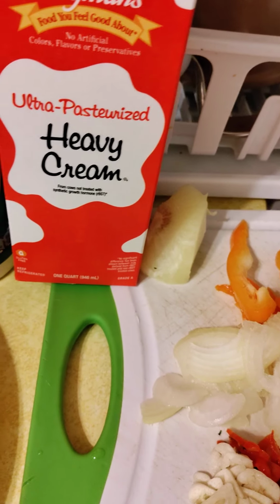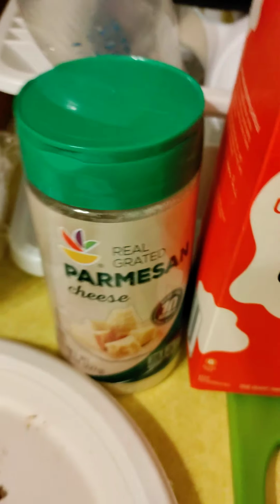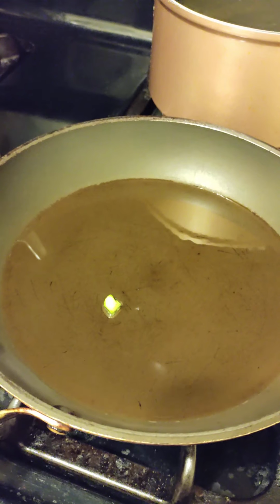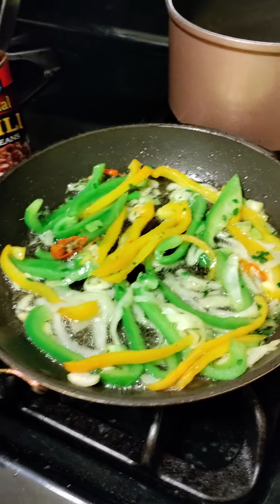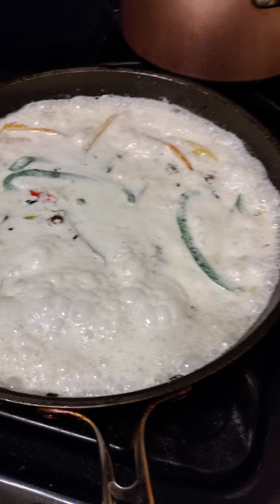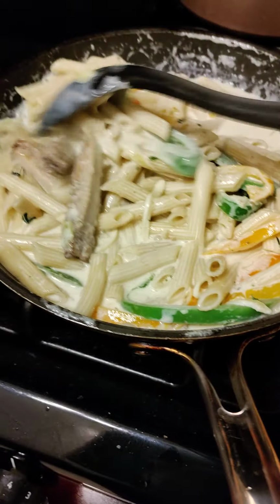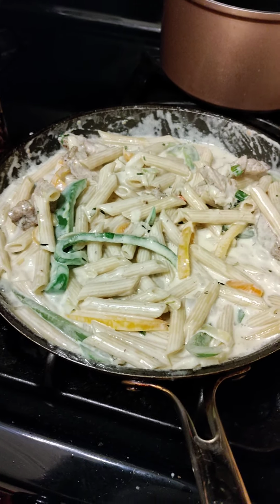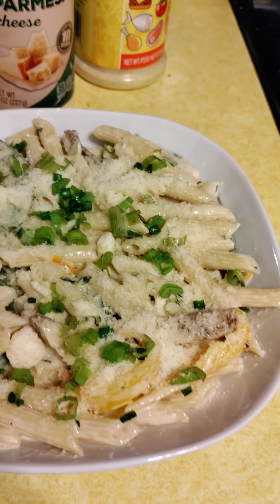How to make Oven Jerk Pork chops Pasta 👌👌